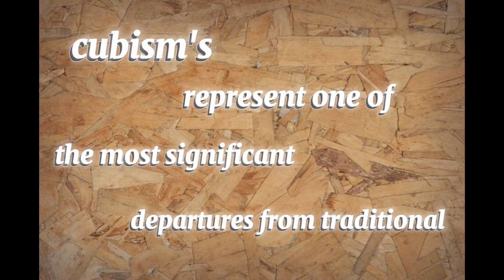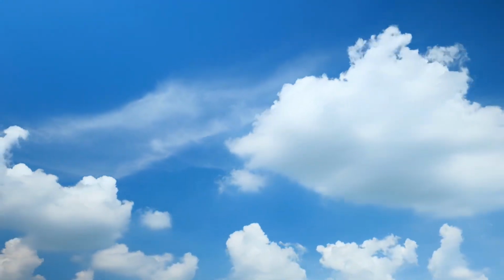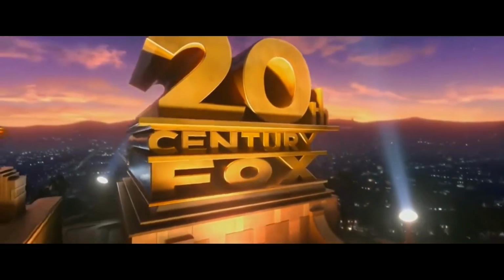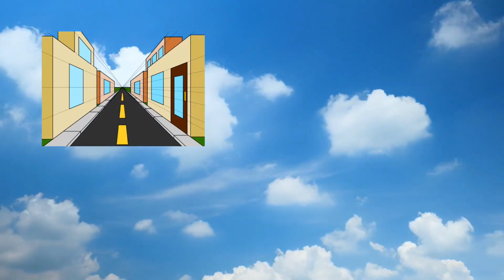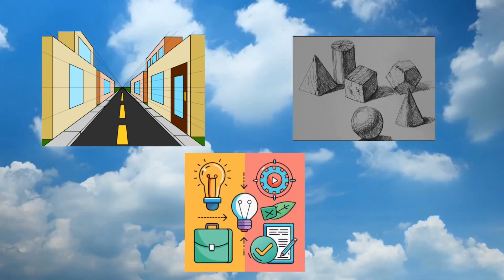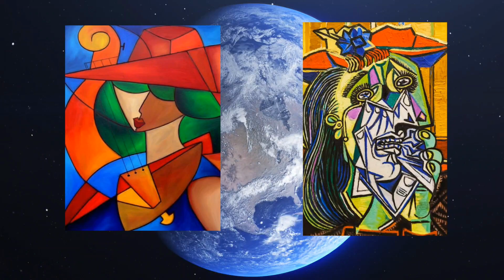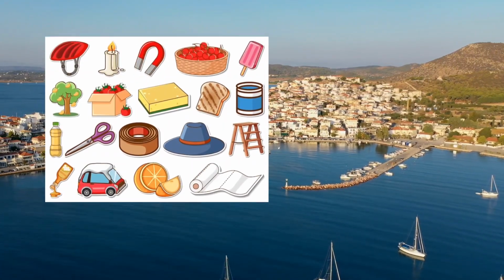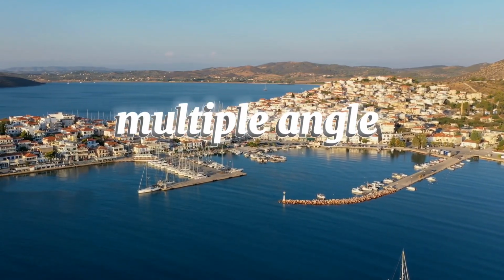What's is cubism's?